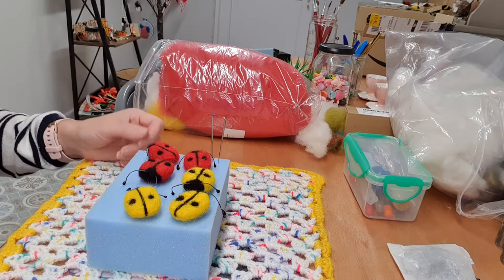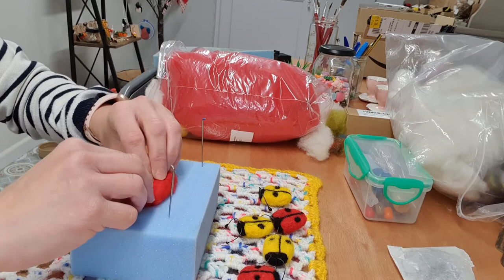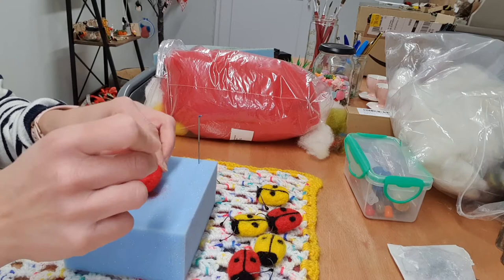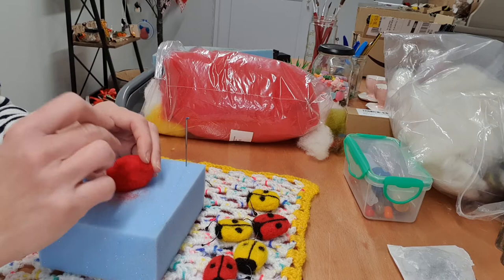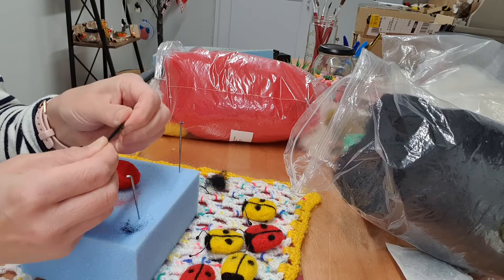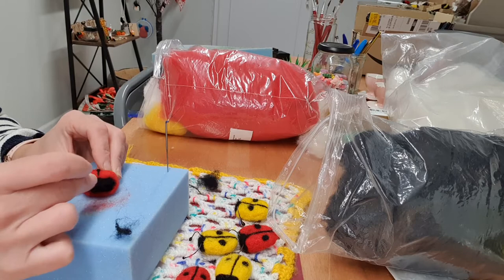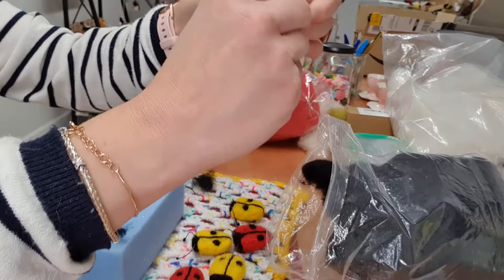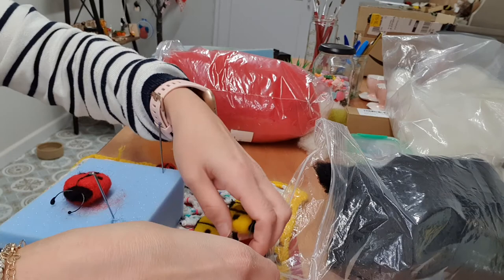Needle felted ladybird tutorial 🐞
Ladybird 🐞needle frlting tutorial. Goid for beginners.

Pls visit my Etsy shop if you would like to buy any of my creations: